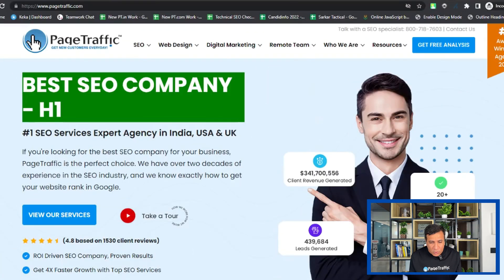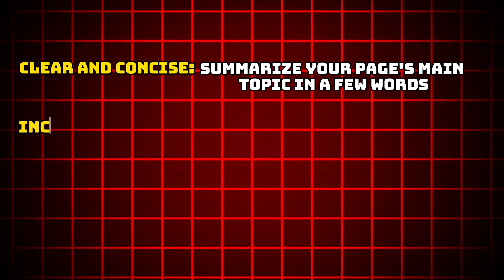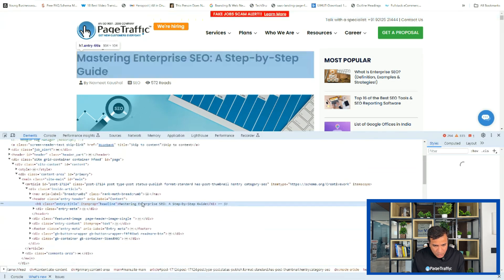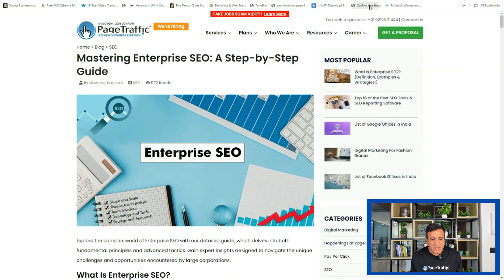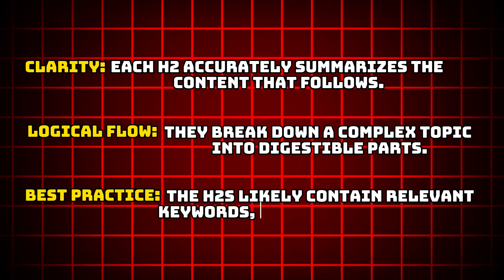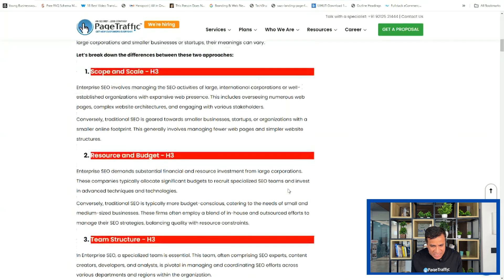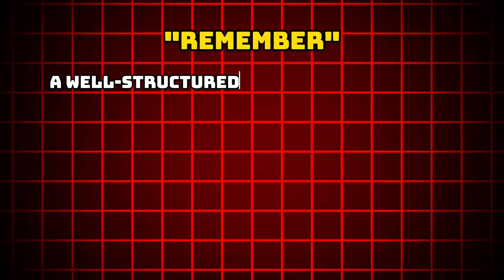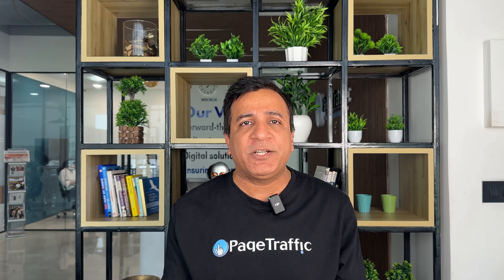Header Tags SEO - How To Optimize H1, H2 & H3 Tags Properly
Learn how to optimize your header tags for SEO with this helpful video. Discover the importance of H1, H2, and H3 tags for improving your website's search engine rankings.

Master H1, H2, H3 tags with our latest video and see how it can boost SEO and enhance user experience on your site! 🚀 Ready to rank your website number 1? This step-by-step guide dives into the essentials of using header tags effectively to organize content and improve your search engine rankings.

In this comprehensive tutorial, you'll learn the roles of H1, H2, and H3 tags and their pivotal importance in SEO strategies for 2024. We'll show you how to structure your web pages to drive more organic traffic and achieve a #1 ranking. From creating a seamless user experience to making your content crawler-friendly, every piece of advice is geared toward helping you understand and implement SEO best practices.

Whether you're a beginner eager to learn the basics or an advanced user looking to refine your skills, this video is packed with actionable insights. You'll see real-life examples of the dos and don'ts in header tag usage and how it directly influences your visibility on search engines.

Excited to transform your website into a user and search engine favorite? Watch now to harness the power of H1, H2, and H3 tags and make your web pages shine in search results. Stay ahead of the curve by implementing these key SEO strategies!

👉 Want me to help you rank number 1? Visit [URL] for personalized assistance in optimizing your website. Let's optimize together!

CHAPTERS:
0:00 - SEO Intro
0:20 - HTML Header Tags Importance
2:09 - Live SEO Demonstration
8:01 - Conclusion SEO Tips

If you need help optimizing your header tags, reach out today